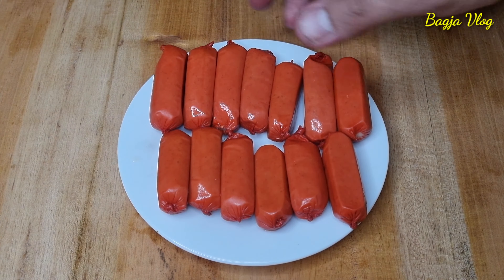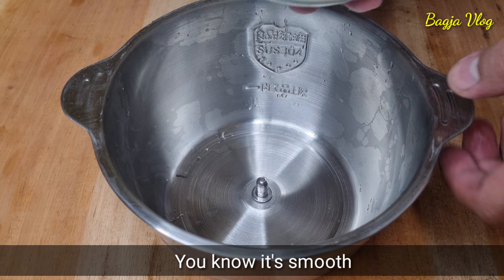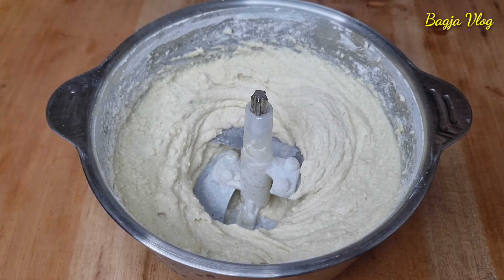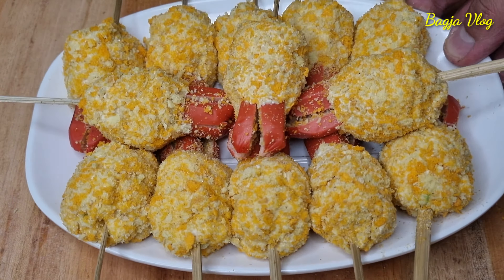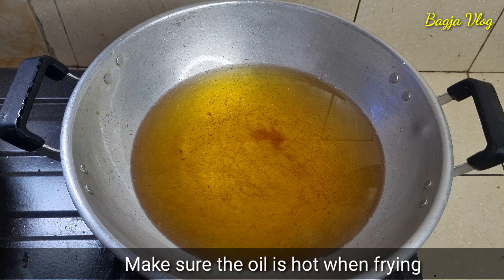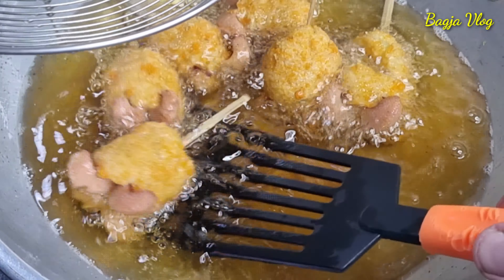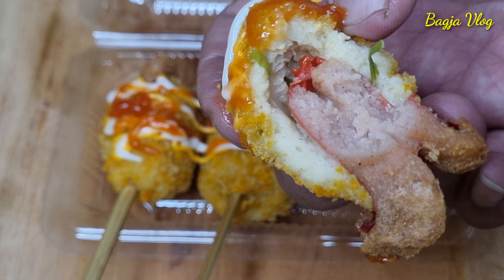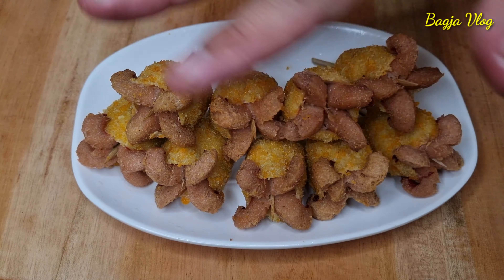RESEP SATE GORENG BABY GURITA | TAHU LILIT SOSIS NYA MEKAR BANGET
Olahan sosis dan tahu yqbg satu ini unik dan enak, sate goreng baby gurita.

    Bahan  -  bahan    :
-   10 tahu ukuran sedang
-    20 sisis mini  ( 10 yg besar )
-    2 butir telur
-    4 sdm terigu
-    2 sdm tapioka
-    1 batang daun bawang
-    1 sdt bumbu kaldu
-    1/2 sdt haram
-    1/2  sdt merica bubuk